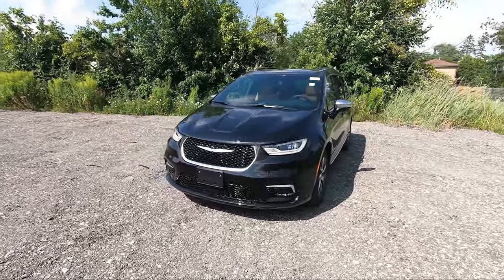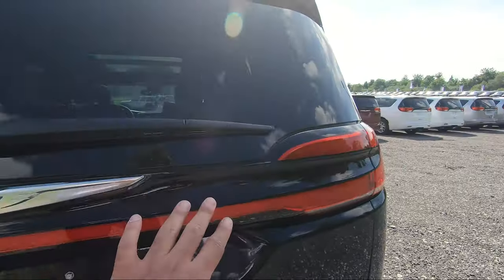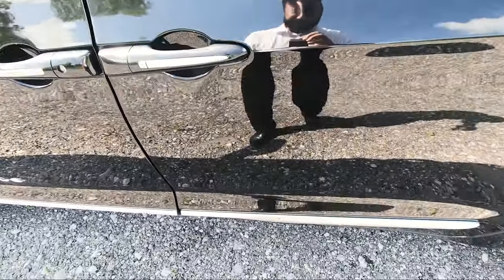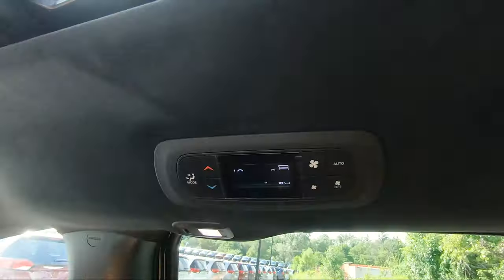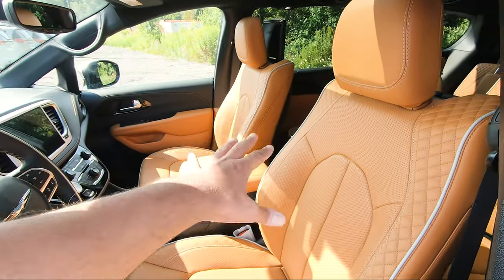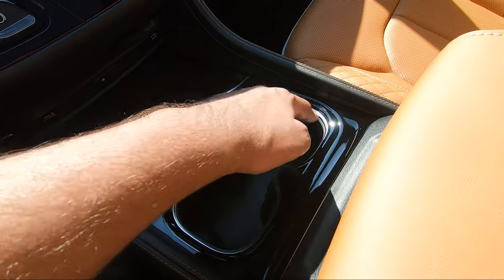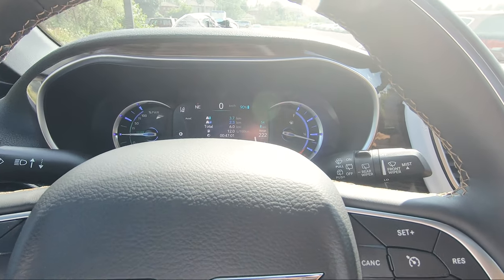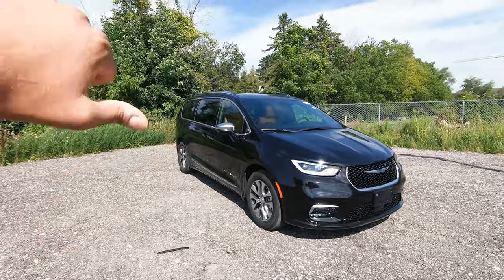2021 CHRYSLER PACIFICA HYBRID PINNACLE! *Full Review* | Is This The MOST LUXURIOUS Minivan?!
Chrysler Pacifica Hybrid Pinnacle
In this video, I will cover the all-new redesigned 2021 Chrysler Pacifica Hybrid Pinnacle! The old body style was adopted by the new 2021 Chrysler Grand Caravan while the Chrysler Pacifica got a facelift. It has a TON of new features that you and your family will definitely love and make this your new ultimate minivan. This can make for one of the best hybrid cars out there. This is definitely one luxurious family minivan on the market.